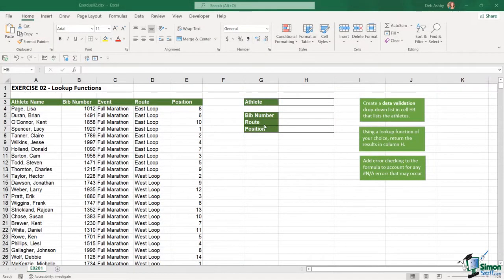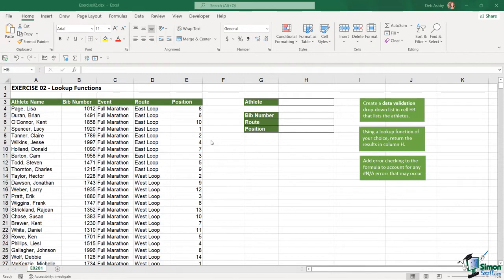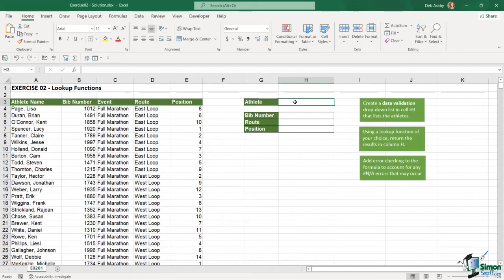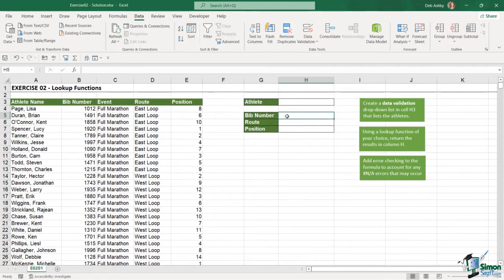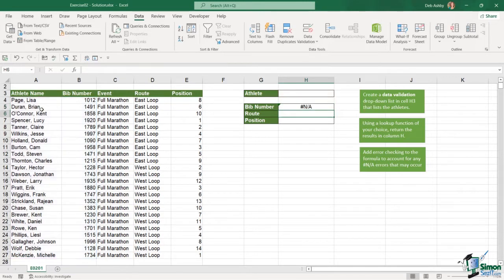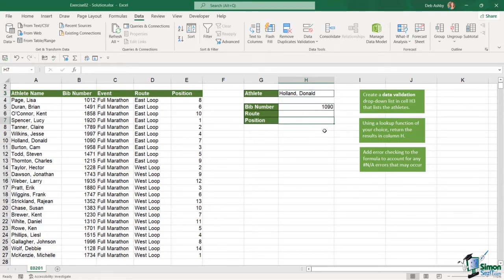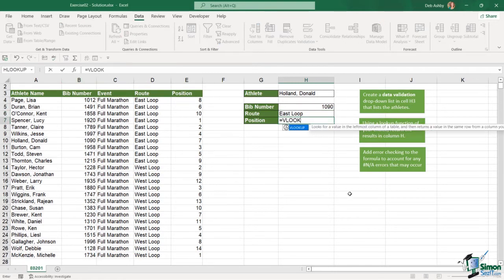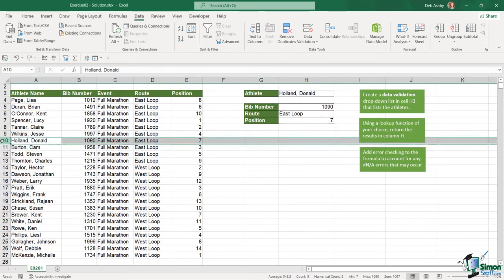Part 2 Exercise 02